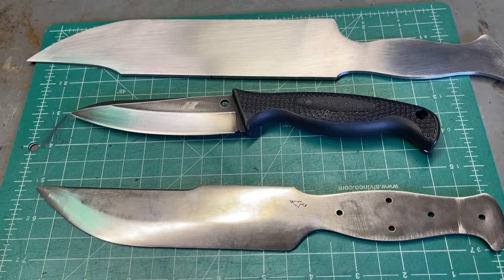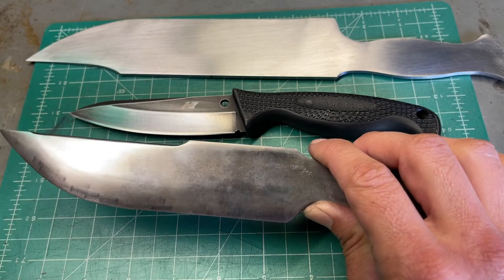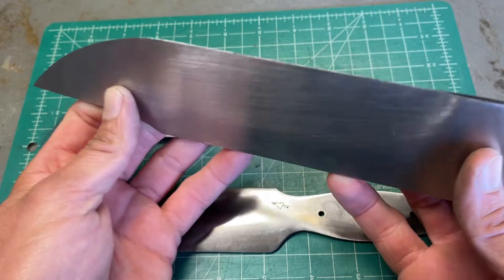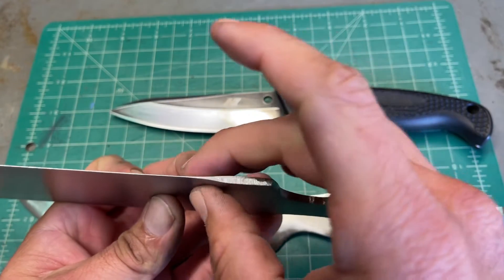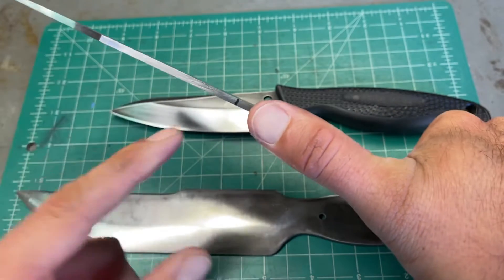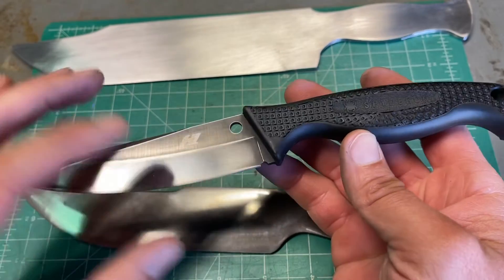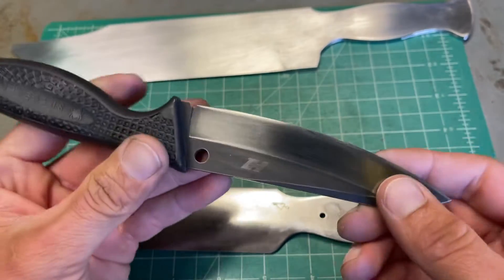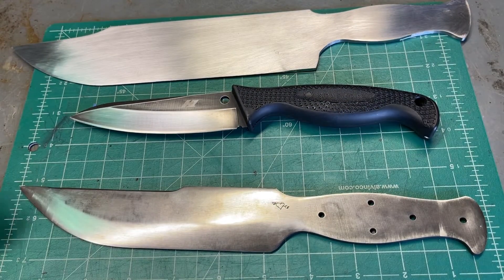Current works and future galvanic corrosion test with H1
Just a video on what I’m up to currently.